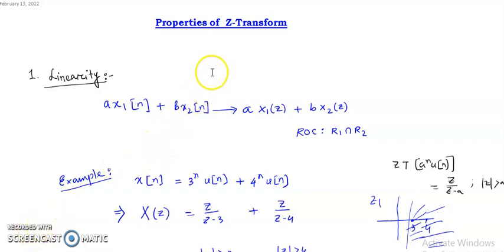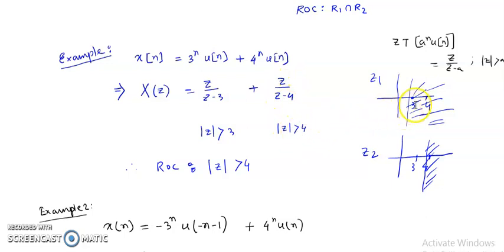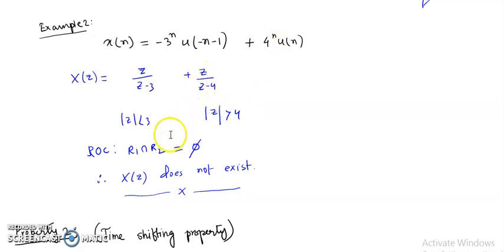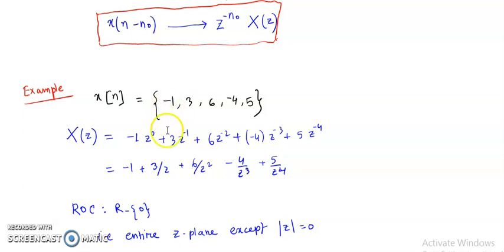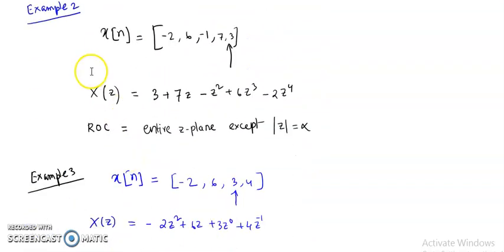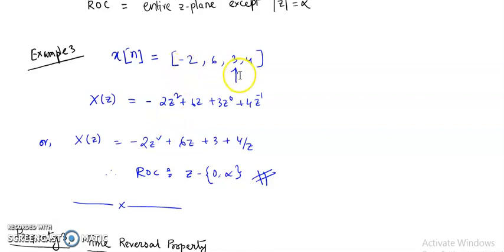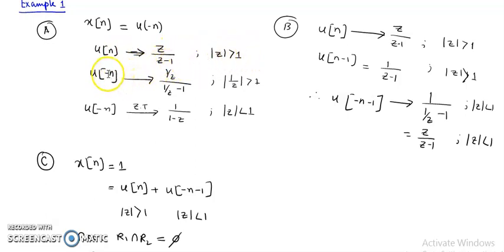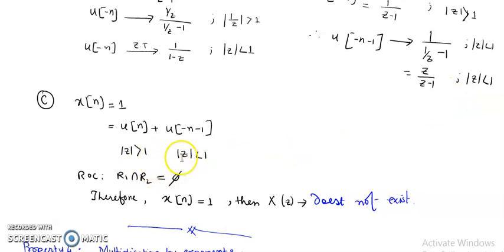Z-transform properties (Important)